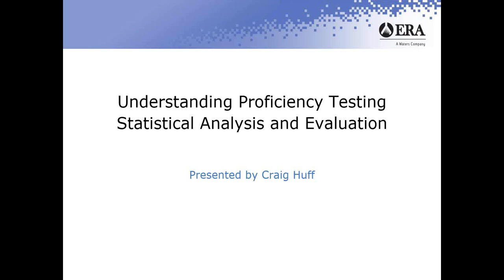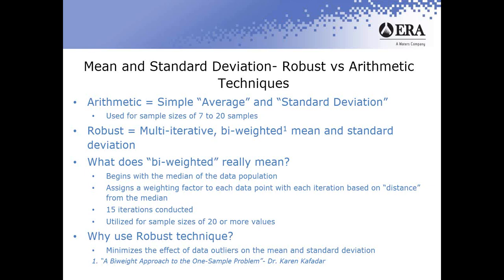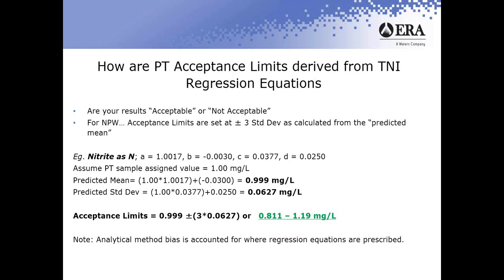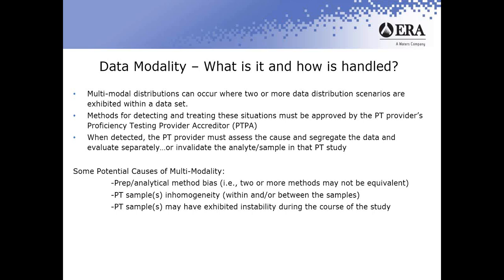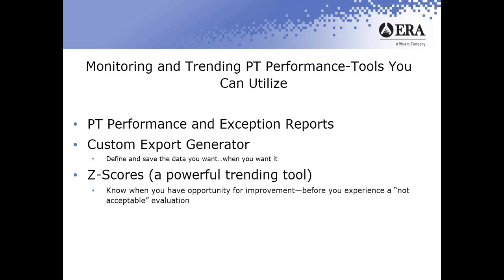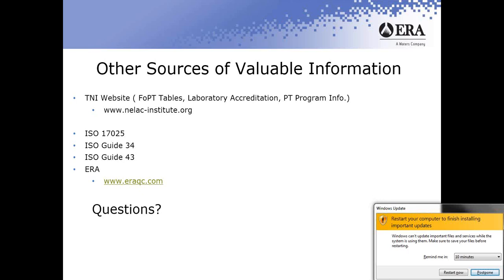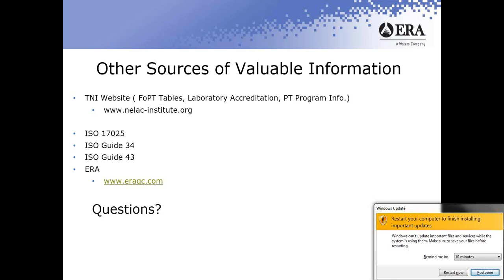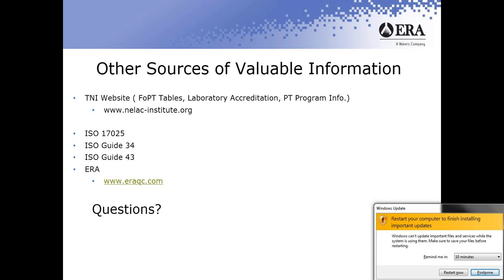Understanding PT Statistical Analysis and Evaluation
Proficiency Testing (PT) is a critical component of the laboratory accreditation process, but it can also be utilized as a tool to demonstrate, monitor and improve the quality of the data laboratories produce.

Understanding the way PT data is analyzed and evaluated will play a critical role in the success of any laboratory.

- Gain fundamental knowledge of PT statistics and data evaluation
- Get answers to many frequently asked questions